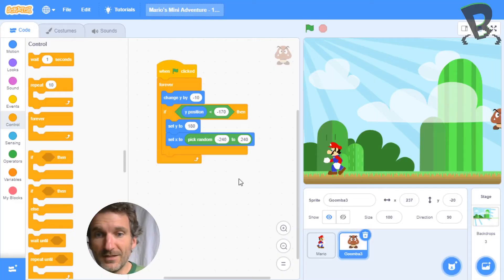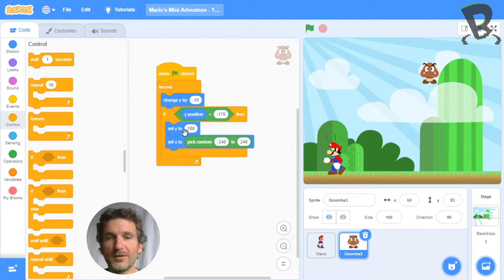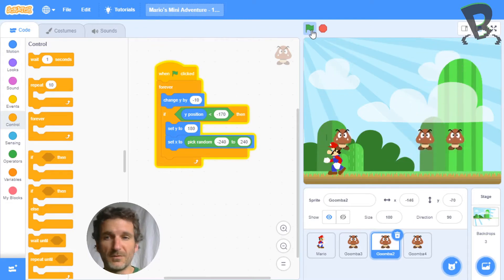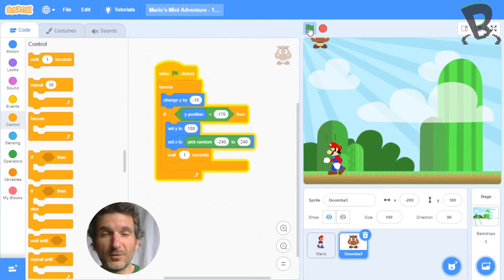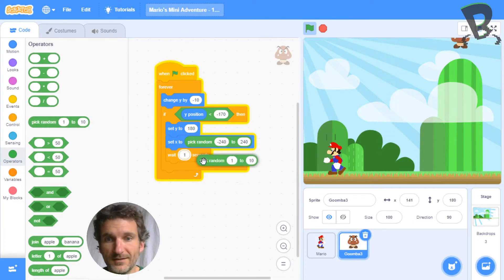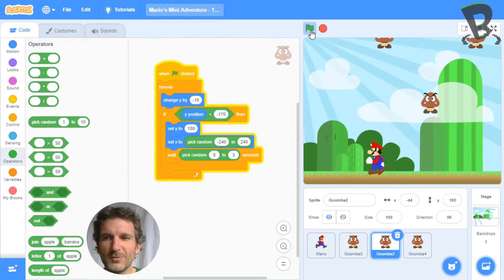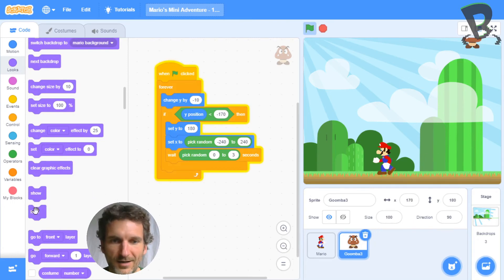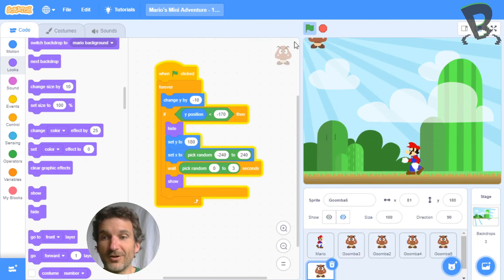Scratch 3: Make a Mini Mario Game (Level 1) - Falling (Random Delay) | S01E11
It's small details like this that will make your game a lot more fun and exciting! Donut Dave takes you through the steps of adding a random delay to your game. This piece of code will stop players from predicting when Goomba's will fall.

Discover how much fun it is to build your own game! In Byte Camp's first video series our instructors teach basic coding skills using a software called Scratch. At the end of the series you'll have the skills you need to make your very own dodge game!

SERIES BREAKDOWN:
Episode 0 (Part 1): Series Trailer
Episode 0 (Part 2): How to download Scratch at home
Episode 1: How to use Scratch
Episode 2: What is the X & Y Axis (Cartesian Plane)?
Episode 3: How to move a sprite (The Square Dance)
Episode 4: How to make a sprite move with arrow keys
Episode 5: How to make a sprite move smoothly with arrow keys
Episode 6A: How to import sprites from Inkscape to Scratch
Episode 6B: How to import sprites from Gravit to Scratch
Episode 7: How to animate a sprite
Episode 8: How to make an object fall
Episode 9: How to make an object fall with respawn
Episode 10: How to make an object fall with random respawn
Episode 11: How to make an object fall with random delay
Episode 12: How to add collision detection
Episode 13: How to add points to your game
Episode 14: Use variables to adjust falling speed
Episode 15: How to win your game by collecting points
Episode 16: How to lose your game when you collide with a bad guy
Episode 17: How to win your game using Mario's flagpole
Episode 18: How to lose your game by running out of lives
Episode 19: How to add music
Episode 20: How to add sound effects
Episode 21: Series Wrap Up